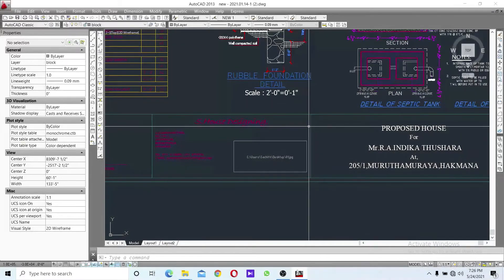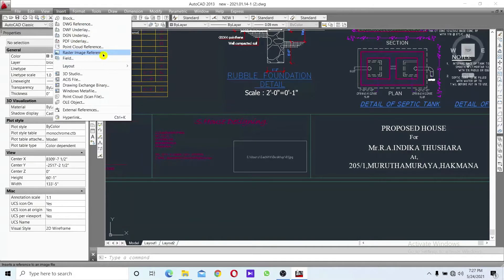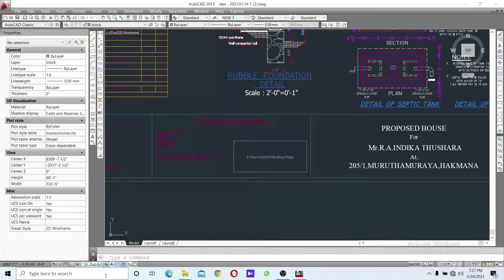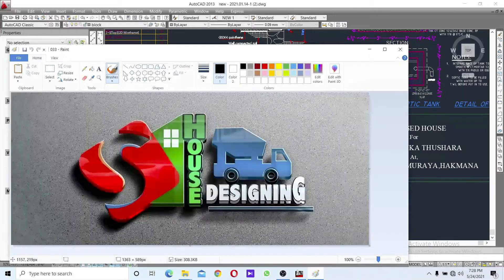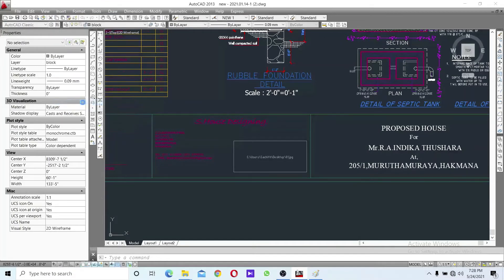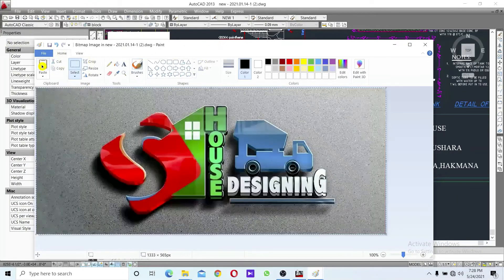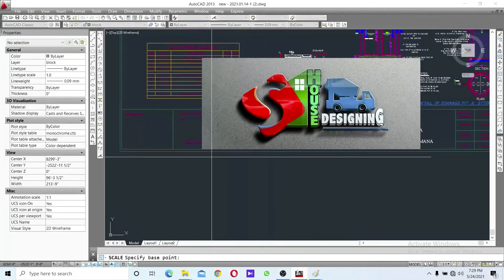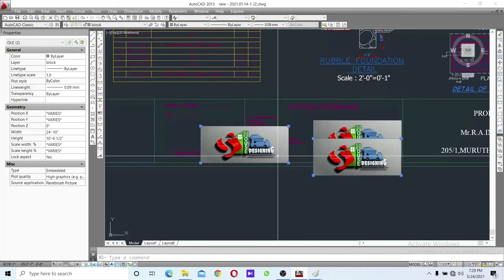How to insert image & logo using OLE object sinhala (AutoCAD )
*  ගොඩක් අය අහපු නිස මෙම Videos එක කරේ.
* ගොඩක් අයට මෙය වදගත් වෙයි කියල හිතනවා.
* ඔබට තිබෙන ගැටලු COMMENTS කරන්න